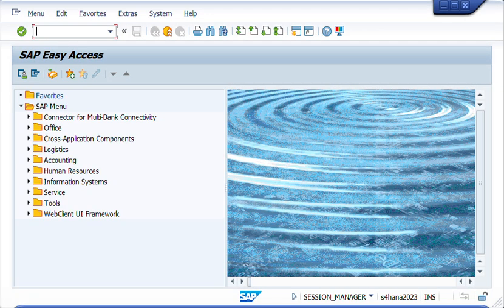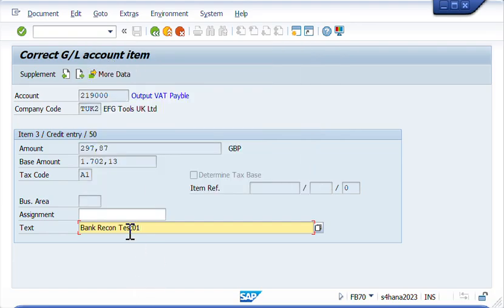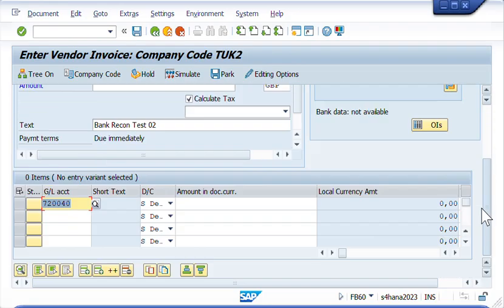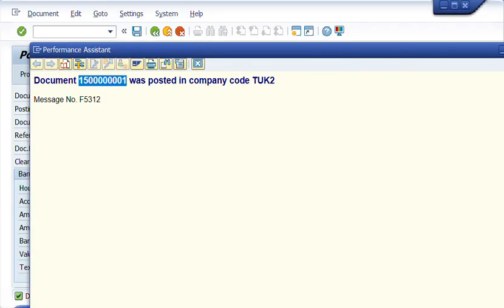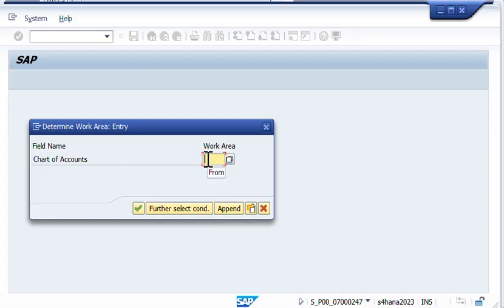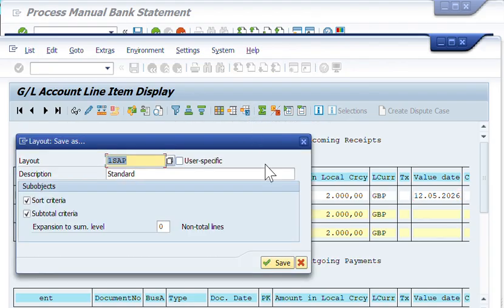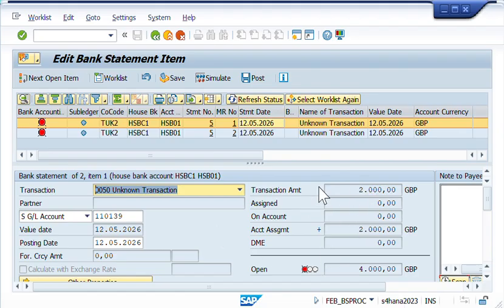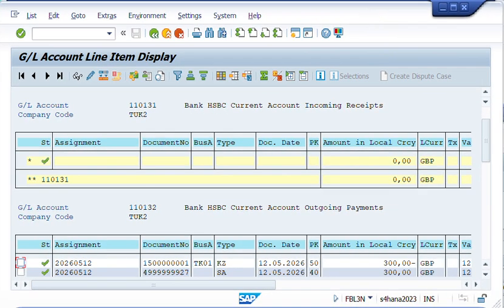Check Bank Reconciliation Configuration in SAP S/4HANA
Record my training in SAP S/4HANA
for the latest updates.